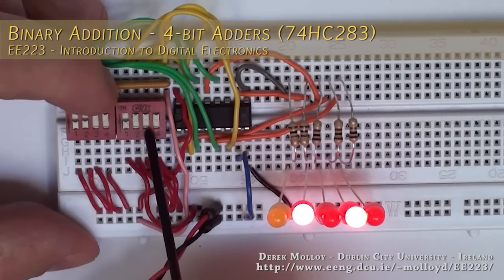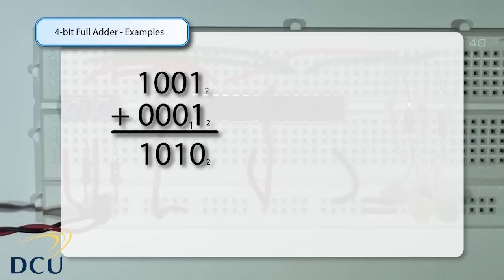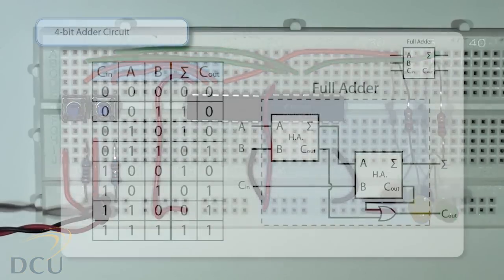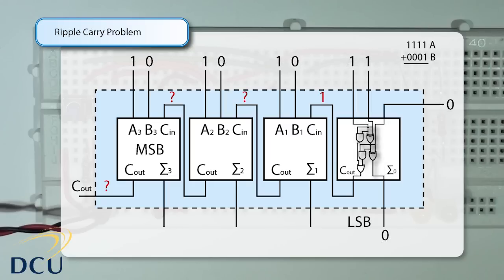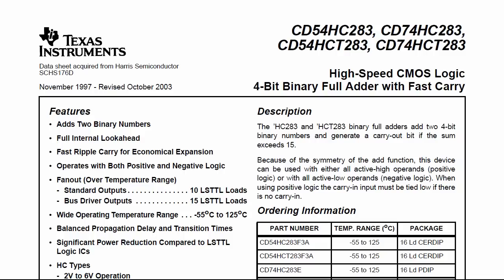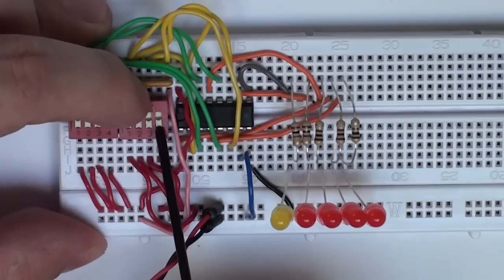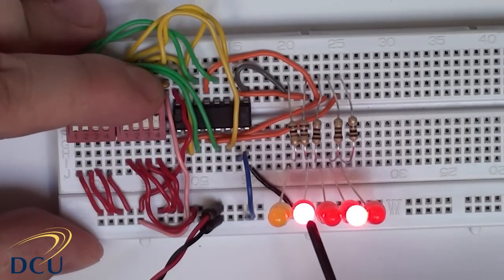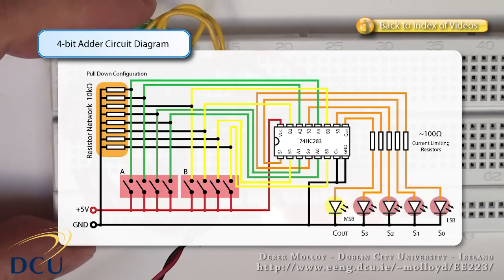Digital Electronics: The 4-bit Adder (74HC283)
This video is an introduction into 4-bit Binary Addition. It discusses the concept of binary addition and extends on a previous video that demonstrates how to create a half adder and full adder. It shows how to cascade full adders together to create the 4-bit adder circuit and discusses the use of the 74HC283 4-bit full adder with fast carry. This video is part of an introductory module on Digital Electronics that takes place at Dublin City University (DCU), Ireland.